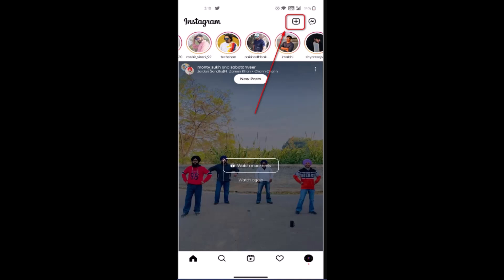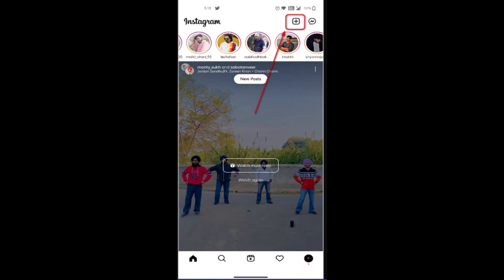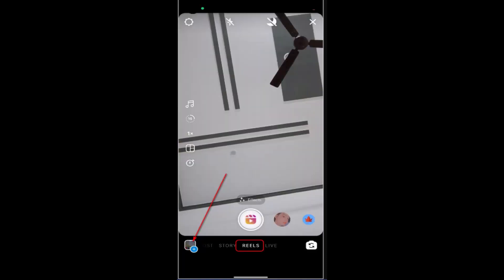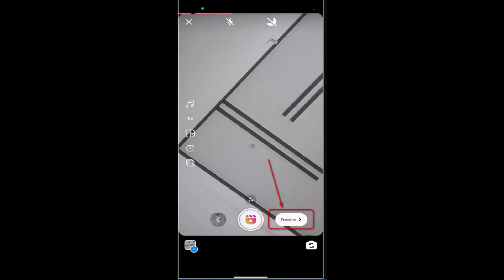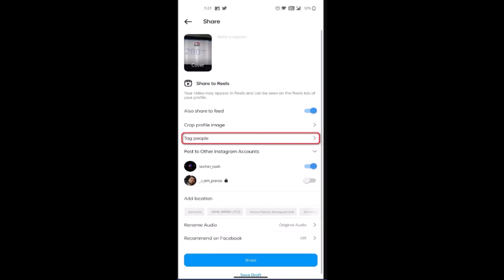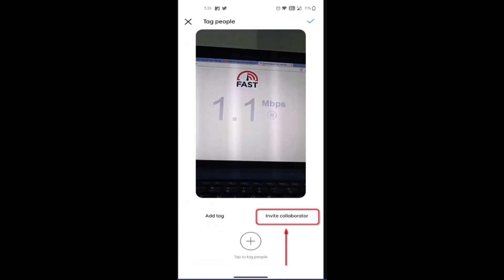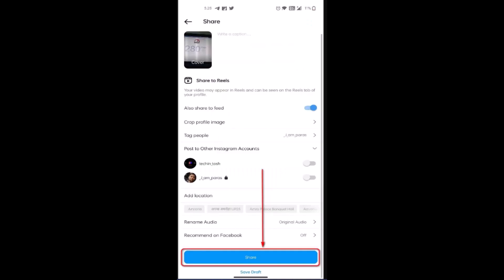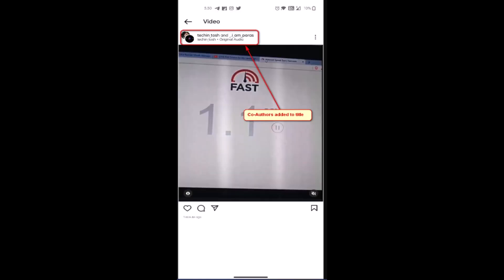How To Add Collaboration In Instagram Post After Posting !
This video guides you in an easy step-by-step process to add collaboration in Instagram after posting.

Chapters / Timestamps
0:00 Intro
0:14 Add collaboration
1:30 Outro